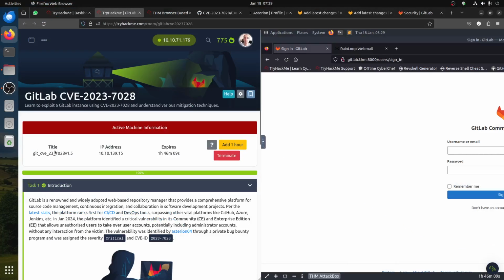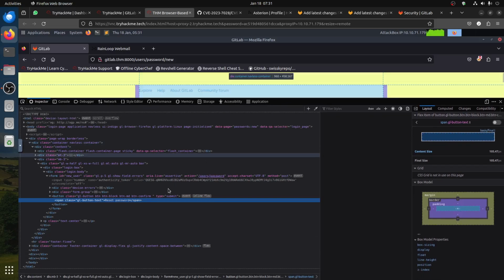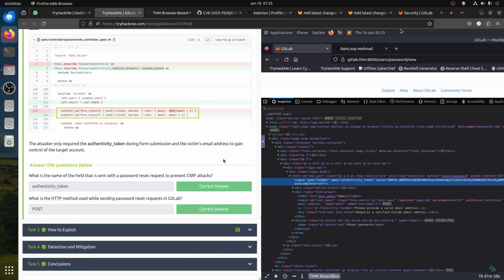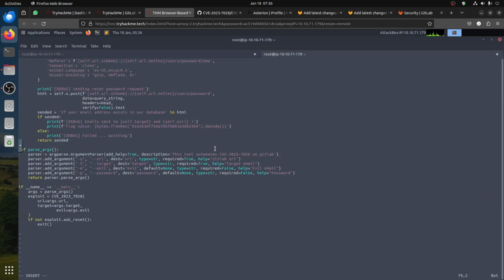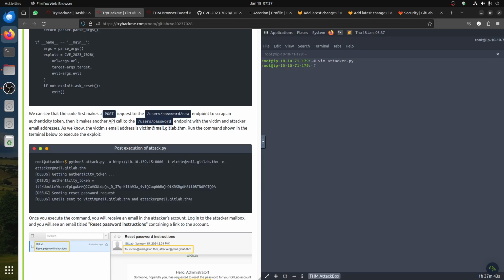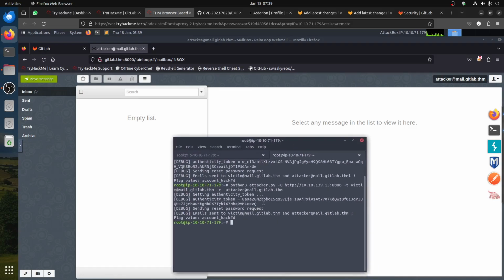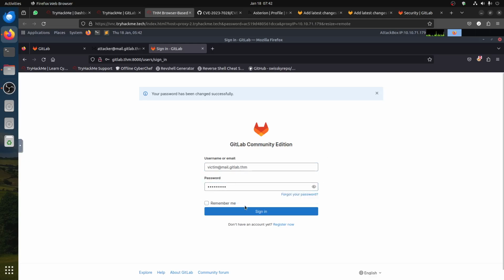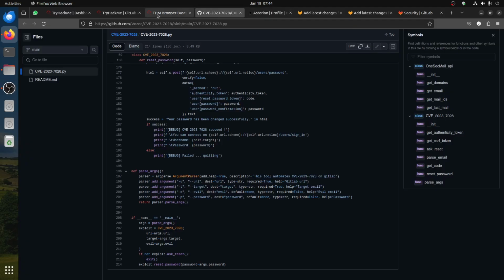GitLab CVE-2023-7028 - TryHackMe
Learn to exploit a GitLab instance using CVE-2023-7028 and understand various mitigation techniques.

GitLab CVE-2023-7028